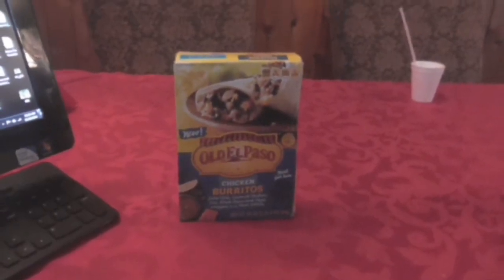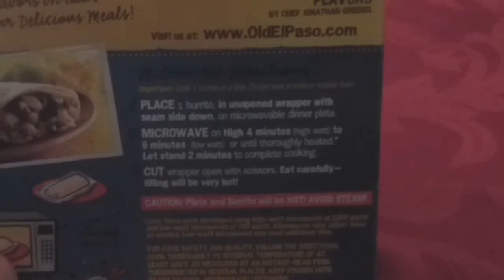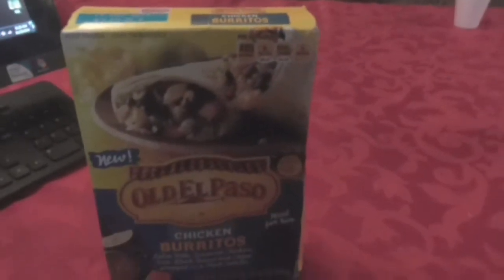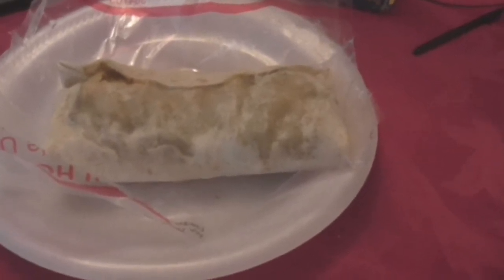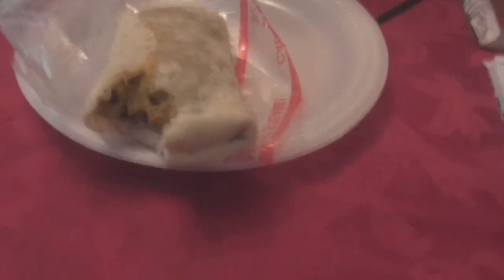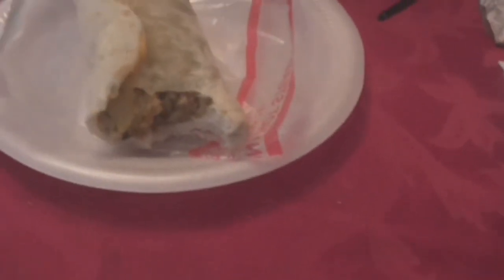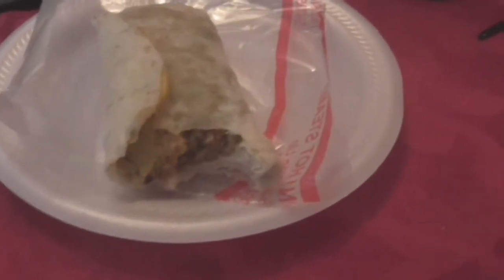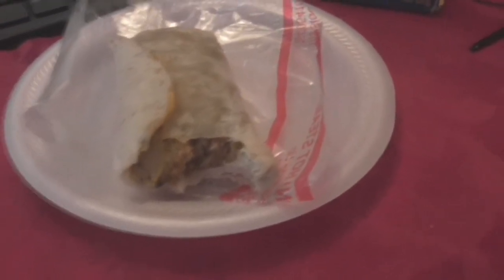Old El Paso Chicken Burrito Large New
New and Large. Chicken burrito with black beans,corn,rice,cheese,

Chicken BurritosA delicious blend of all white meat chicken, rice, beans, roasted onions and corn, Colby and Monterey Jack cheeses smothered in our own salsa verde. All wrapped in a tasty flour tortilla. It's a meal you know and love made with authentic Old El Paso flair that defies frozen.

Ingredients
Salsa Verde (tomatillos, poblano pepper, onion, cilantro, modified corn starch, jalapeno pepper, sea salt, vinegar, garlic, autolyzed yeast extract, lime juice concentrate, spice